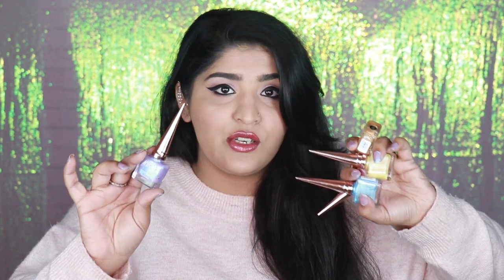*NEW* Nykaa Unicorn Potion Nail Paint Review And Swatches | All Shades | Shreya Jain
Hey everyone! :)

Today I am going to share my review on the newly launched Nykaa Unicorn potion nail paints along with their swatches!

This is a Sponsored Video, but all views and opinions are my own and 100% true!

What Am I Wearing:

Nailpolish: Nykaa Unicorn Potion: Frosted Fairy
Lipstick: Avon SImply Pretty Lipstick + Gloss

Shreya Jain
5633 Qutub Road, New Delhi
Delhi
110055
India

Love
XOXO
Shreya